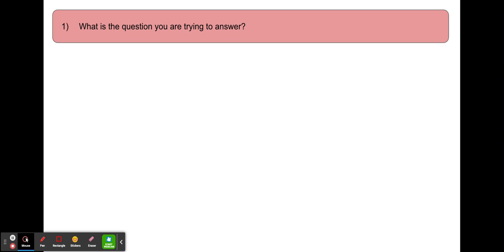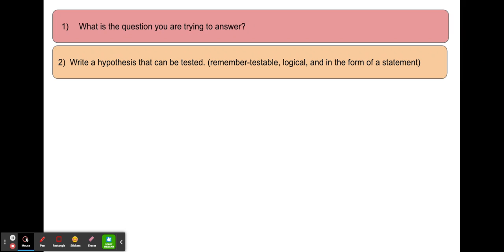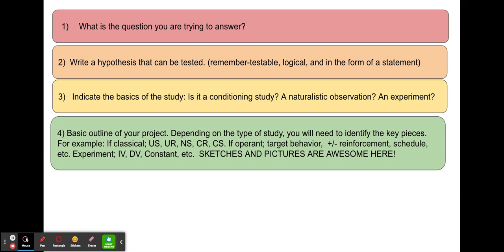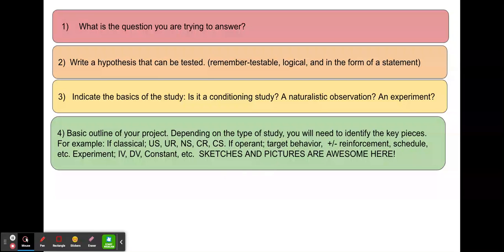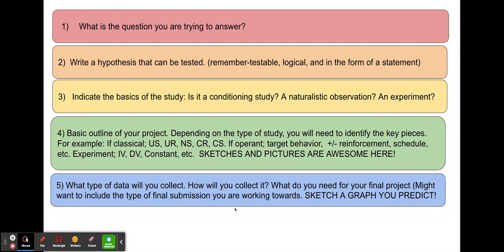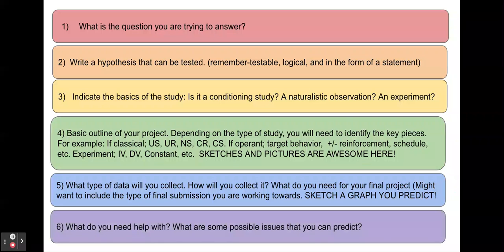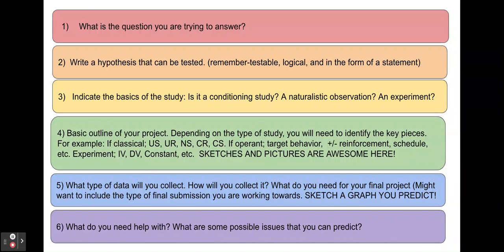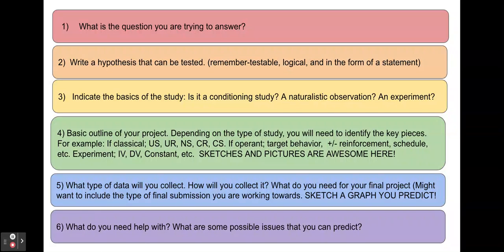Posters and Gallery walk - Google Slides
POSTERS for AP Psych project (KDS)